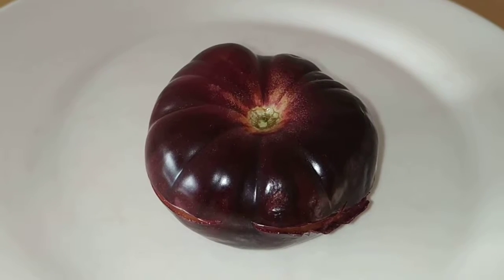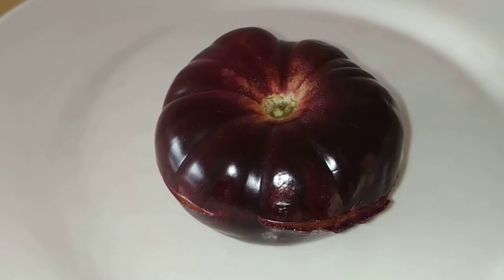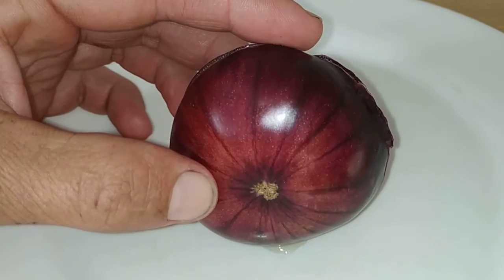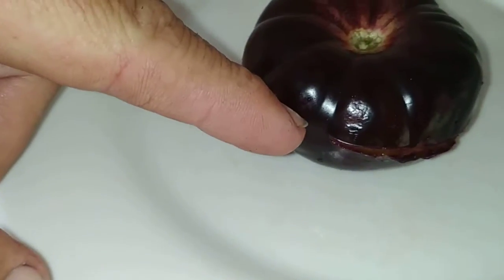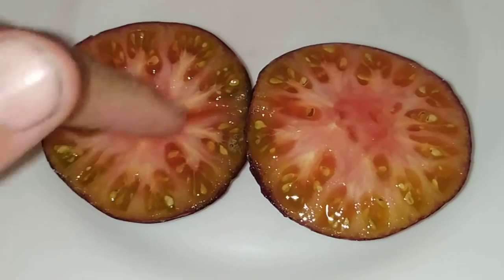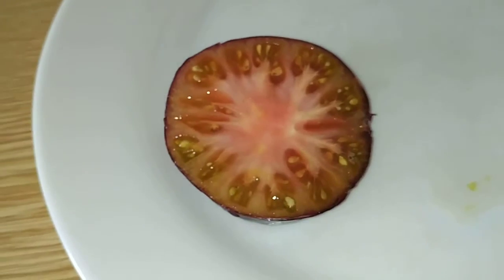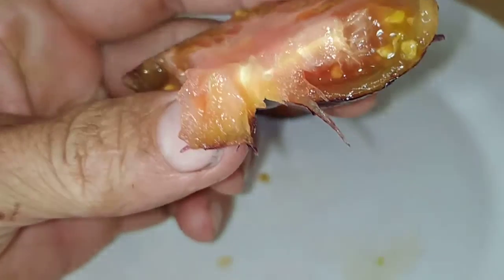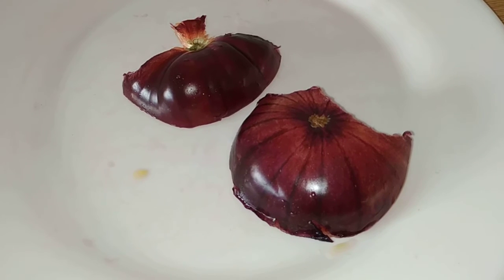BLUE Tomatoes from Spain (Mar Azul, Solanum lycopersicum)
A very dark purple, almost blue tomato variety from Spain. Maybe related to the variety "Primora"